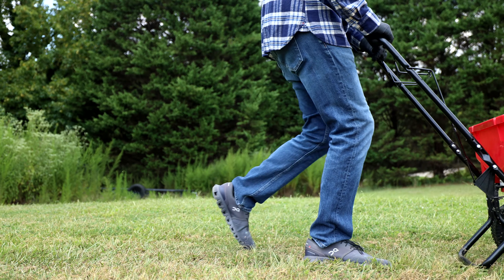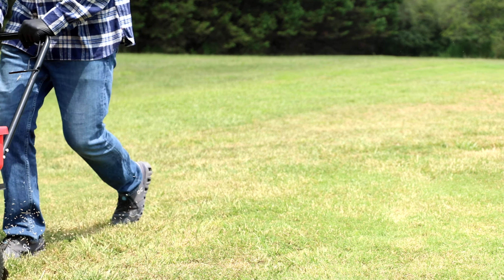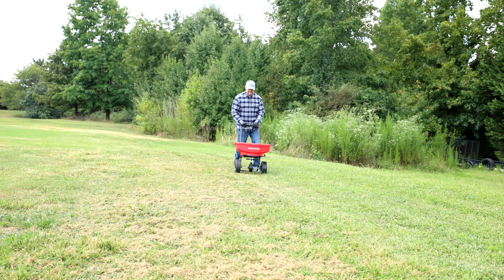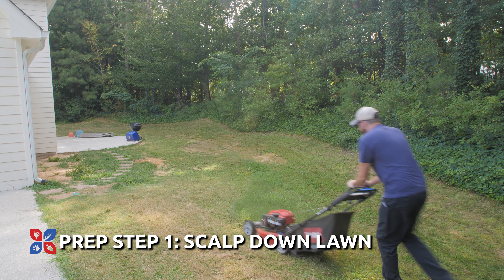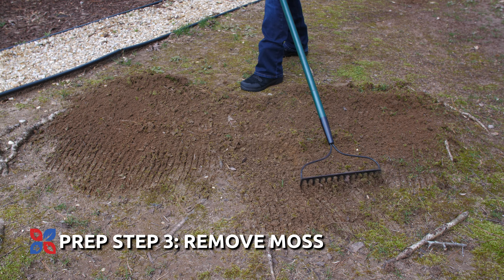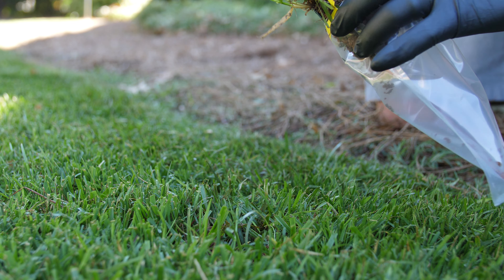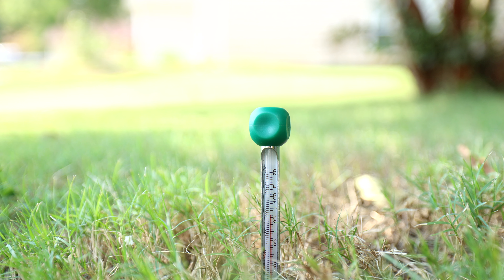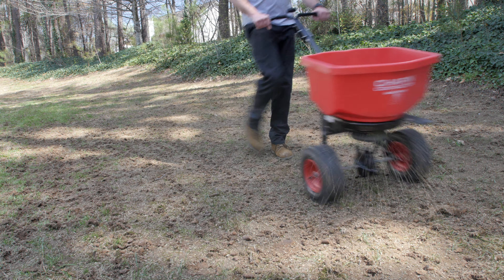Overseeding Basics: How to Revive Your Cool-Season Lawn | DoMyOwn.com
Want a lush, green lawn? Learn the basics of overseeding a cool-season lawn in this easy step-by-step guide! 🌱🌿

In this video, we cover everything you need to know about overseeding your cool-season lawn for better grass growth and a thicker, healthier yard. Whether you're dealing with bare spots, thinning grass, or just want to improve your lawn's overall health, overseeding is a proven method to revitalize your lawn.

Shop all Cool Season Grass Seed at DoMyOwn.com

⭐ Pro Pick Products:
Turf Blue Pro with Yellow Jacket
5 Star Fescue Grass Seed
Turf Star RPR with Yellow Jacket
Pennington Signature Series Turf - Type Tall Fescue Blend

Chapters:
0:00 Cool Season Lawn Care Overseeding
0:33 The best time to overseed cool-season lawns
1:10 5 Preparation Steps to Overseed Your Lawn
1:43 5 Additional Tips for Best Results
2:36 Application Techniques and Watering Tips